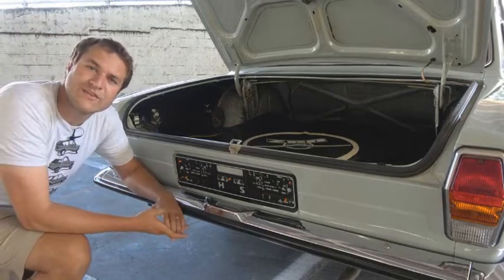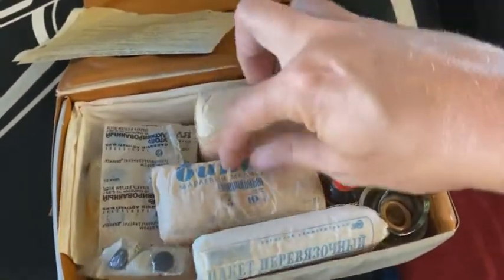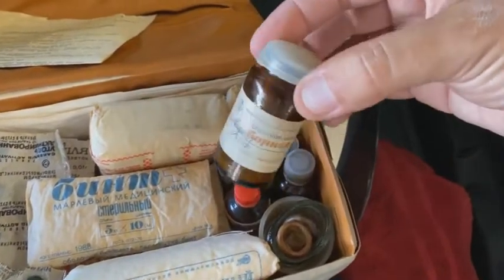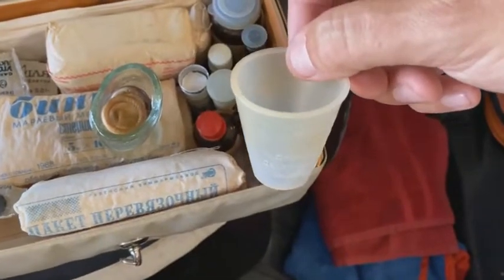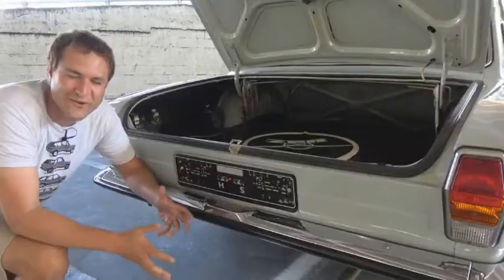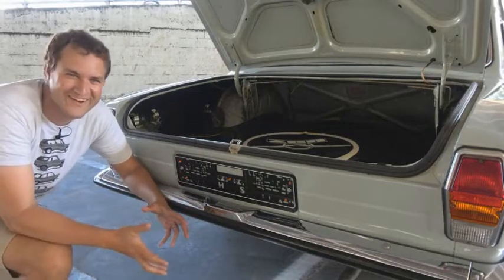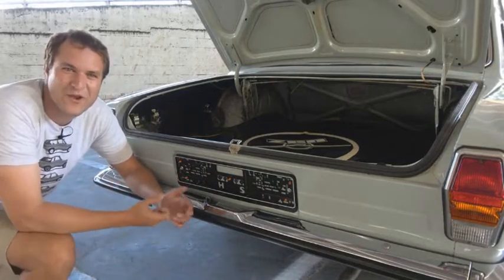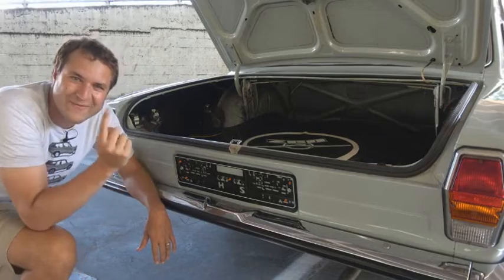Doug DeMuro vs. GAZ first aid kit!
Doug checks out the first aid kit of a 1988 Gorky GAZ 24-10 saloon...and he instantly bursts into uncontrollable laughter when he finds liquid bottles and pills!